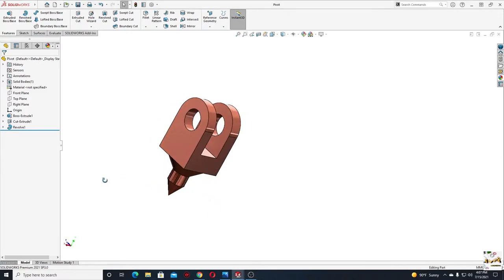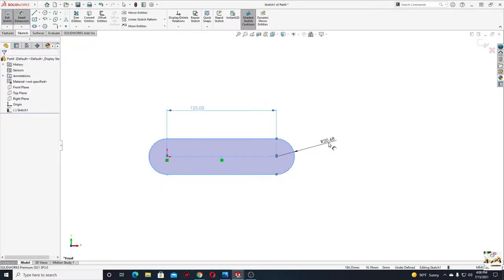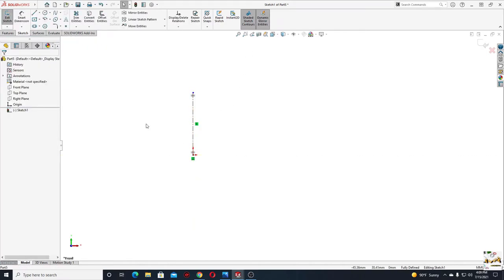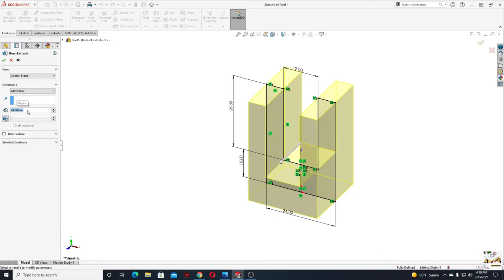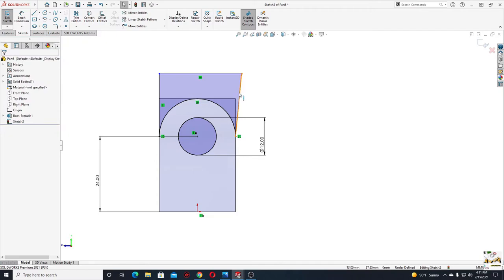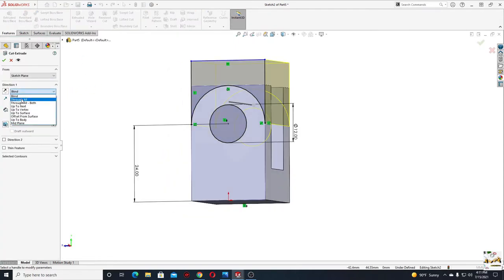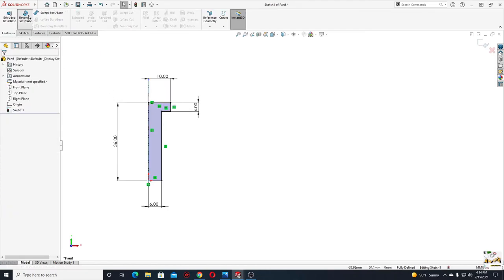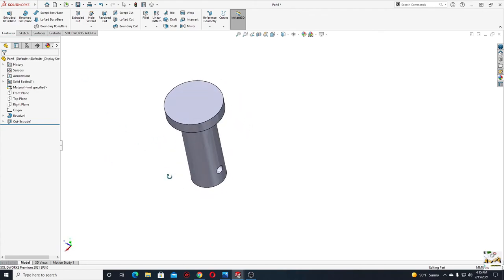Safety Valve Pivot, Link and Pin SolidWorks 2021 Tutorial! Revolved command step by step!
Hello friends, and welcome back on my channel, in this video I am making the Pivot, link and the pin from a safety valve step by step, I hope I am helping you with this videos to learn SolidWorks faster!

Commands used:
 * Extruded Cut
 * Revolved Boss/Base
 * Extruded Boss/Base